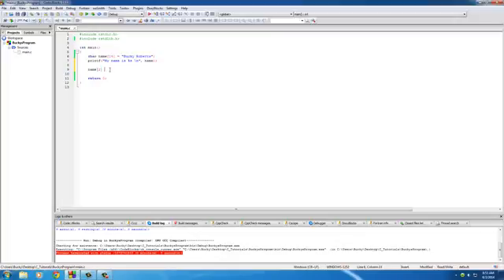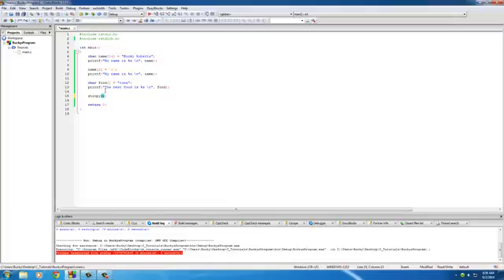C Programming Tutorial 9 I Need Arrays